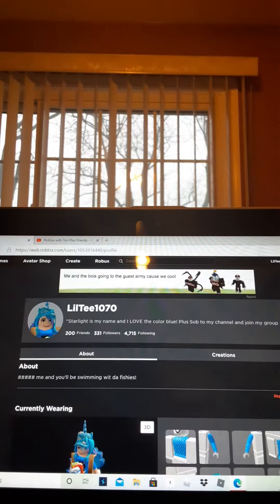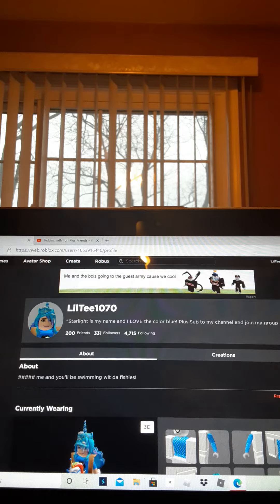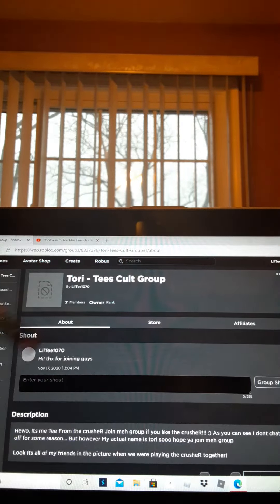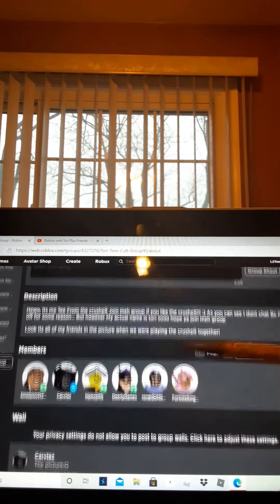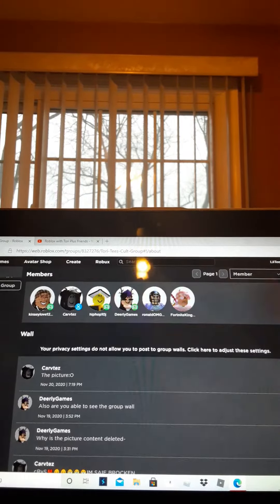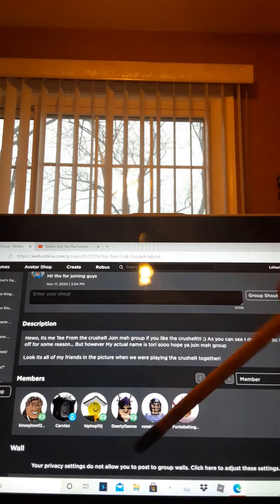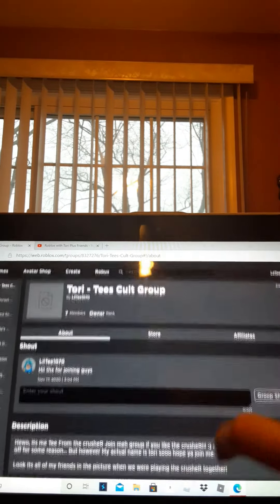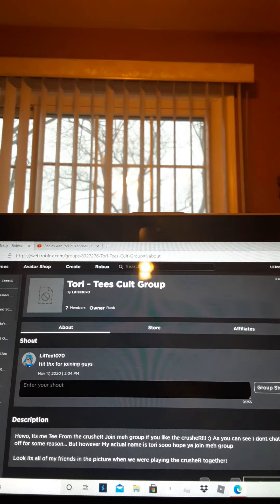My group on roblox